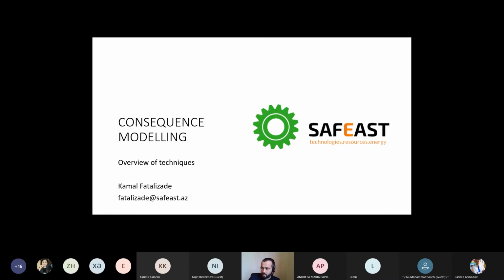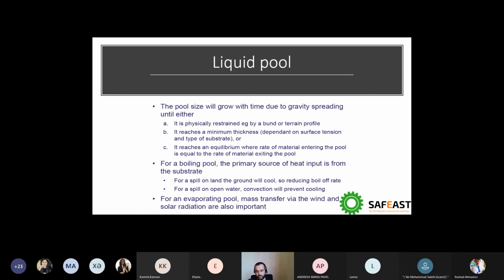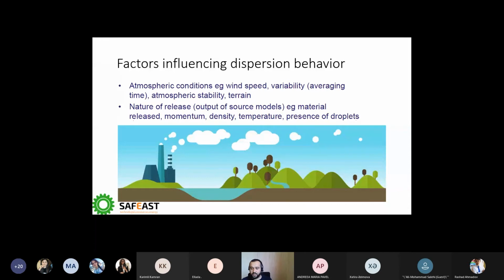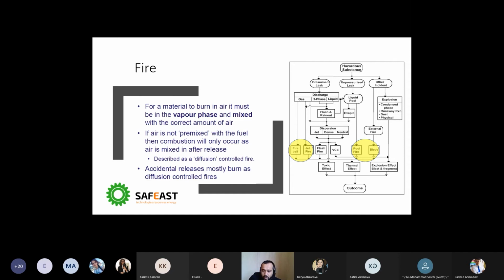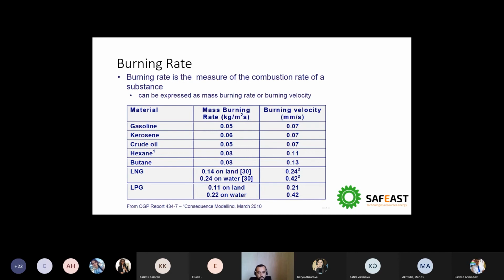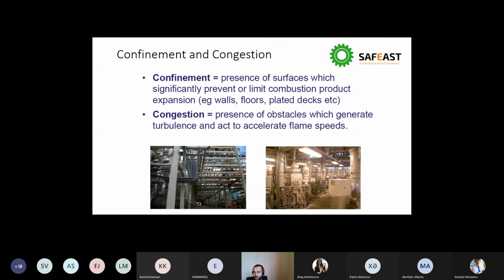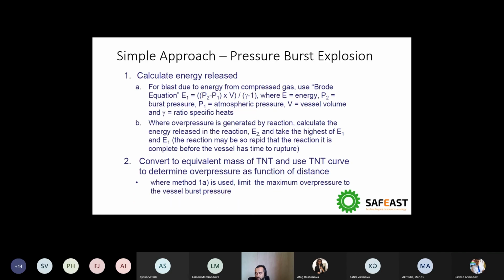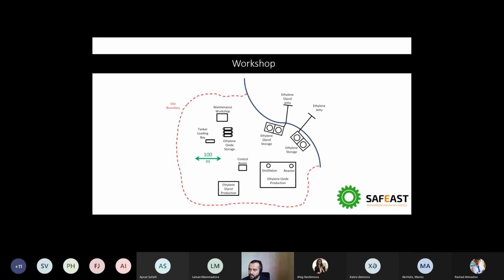Consequence Modelling by Kamal Fatalizada